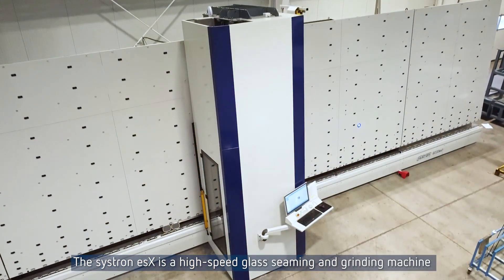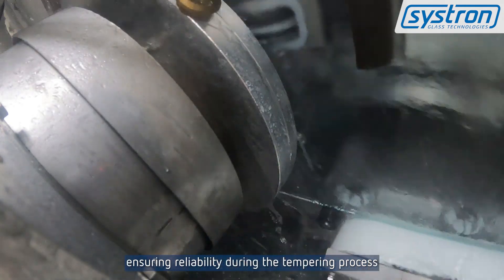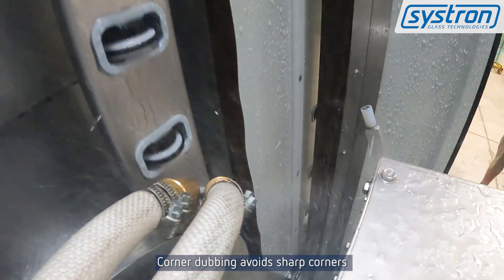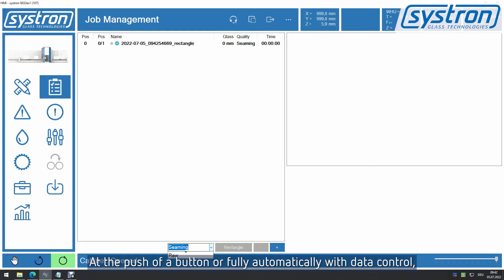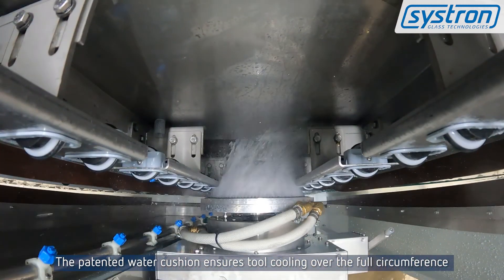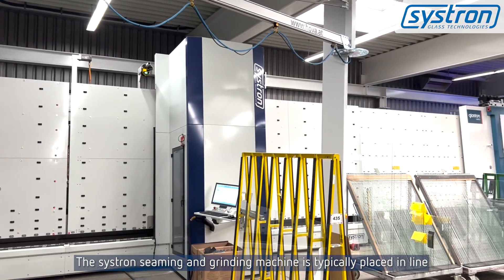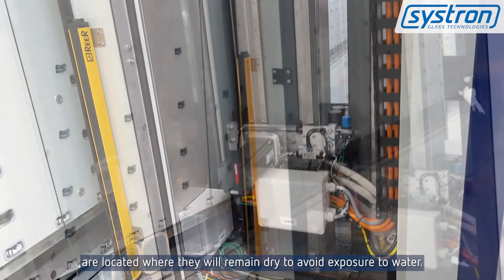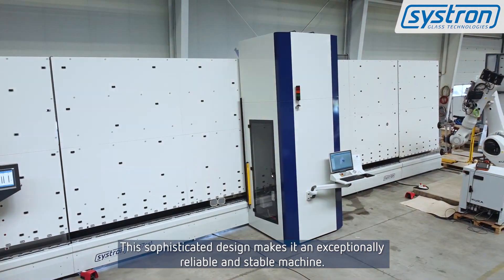systron esX Glass Seaming & Grinding Machine Explained in 2 Minutes - ENGLISH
The systron esX is a high-speed glass seaming and grinding machine with diamond peripheral tools, which can be equipped with one or two processing spindles. It constantly follows the glass edge ensuring reliability during the tempering process.
The esX is a "passive" edge following machine since there are no active systems such as sensors initiating the process. Height, length and thickness are automatically measured. Due to the spindle's floating bearing, it follows the edge passively and constantly.
Corner dubbing avoids sharp corners and is carried out fully automatically at full speed.
The esX is not only for high-speed seaming, but also grinding. At the push of a button or fully automatically with data control, the esX can both arris and grind the glass in one process without changing tools from 4 to 19mm glass thickness.
The patented water cushion ensures tool cooling over the full circumference and prevents vibrations caused by the seaming & grinding process. It follows the glass surface without mechanical contact allowing for optimal processing of coated & low-E glass.
The systron seaming and grinding machine is typically placed in line with an insulating glass line or in front of a tempering furnace.
Its compact construction allows quick and easy replacement of existing seaming equipment.
The mechanical parts such as motors, sensors or guide rails are located where they will remain dry to avoid exposure to water. The grinding spindle is well insulated and therefore extremely water-resistant in the wet processing area. This sophisticated design makes it an exceptionally reliable and stable machine.

//-- DEUTSCH --\\:
Die systron esX ist eine High-Speed Glas-Säum- und Schleifanlage mit Diamant-Peripheriewerkzeugen, die mit einer oder zwei Bearbeitungsspindeln ausgestattet werden kann. Sie folgt der Glaskante und sorgt so für eine zuverlässig gesäumte Kante für einen optimalen Härteprozess.